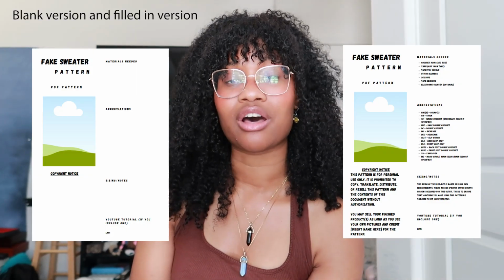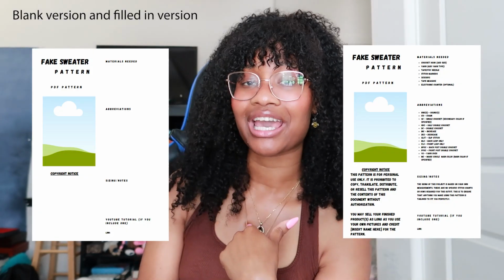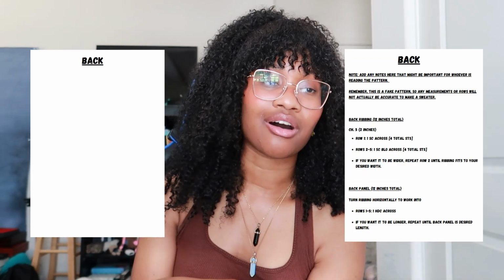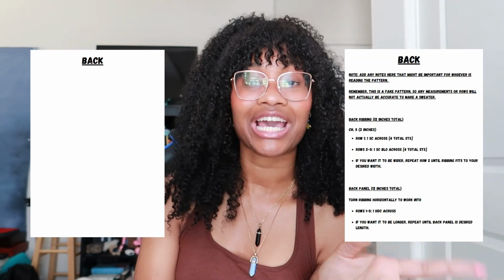How YOU Can Write a Crochet Pattern as a TOTAL Beginner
♡ open me ♡
Fake Sweater Pattern Templates (blank and filled in versions):

0:00 - Intro
1:29 - Learn abbreviations
2:45 - Read other patterns
4:48 - Don't worry about stitch count
8:23 - Learn how to measure yourself
9:05 - Take progress pictures
10:11 - How to write a pattern
16:24 - PDF pattern templates for you (in description)
17:41 - Outro